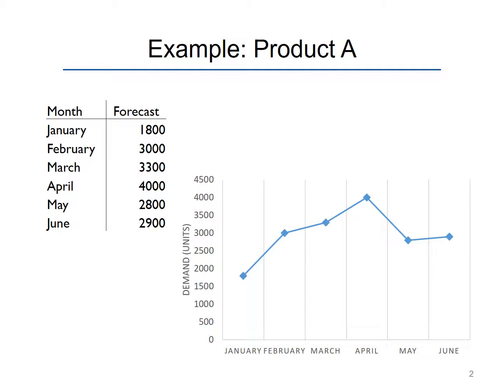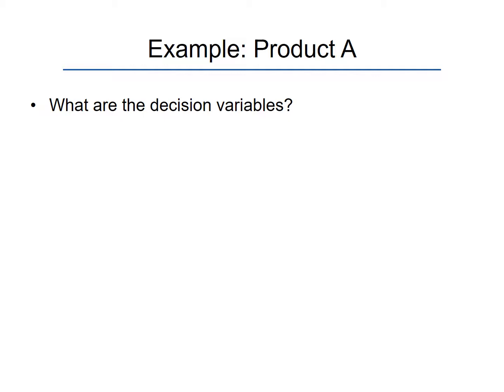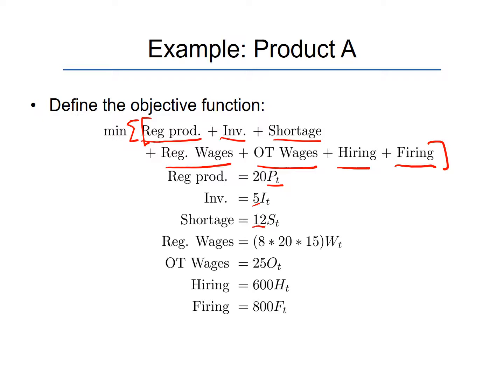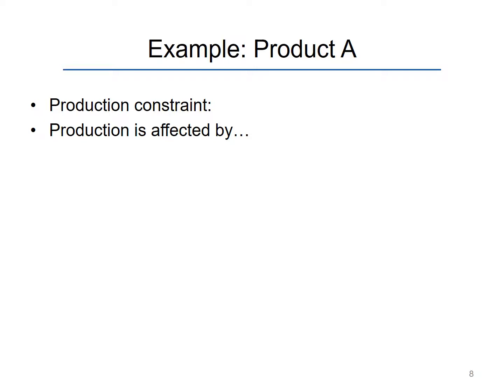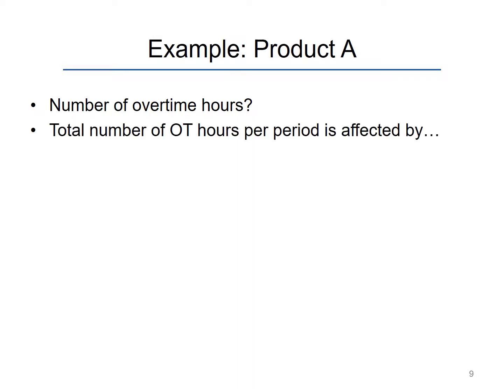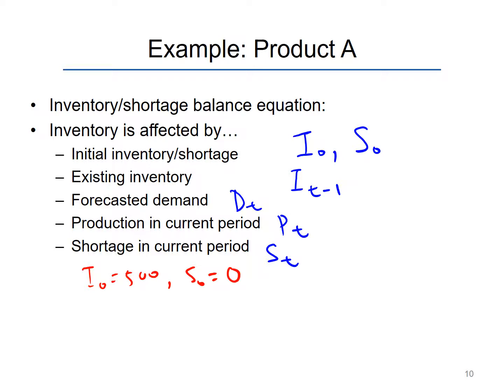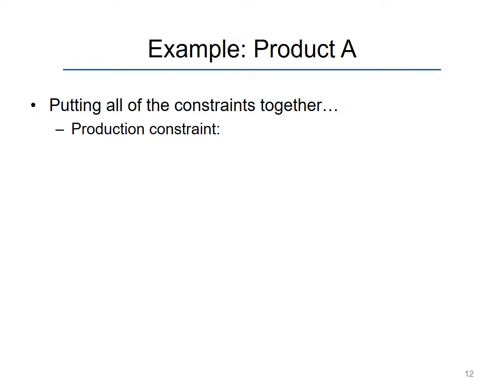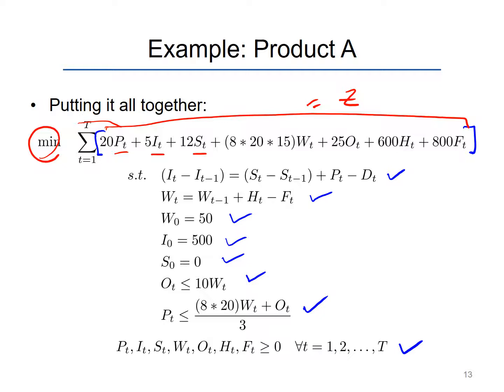Aggregate Planning Part 3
Part 3 of tutorial on Aggregate Planning in Production Planning
Complete example of LP formulation